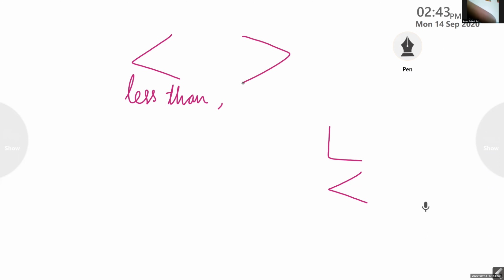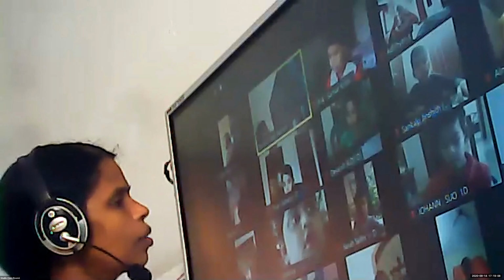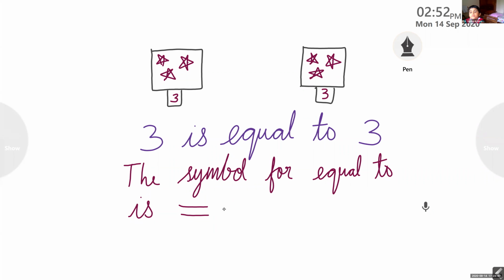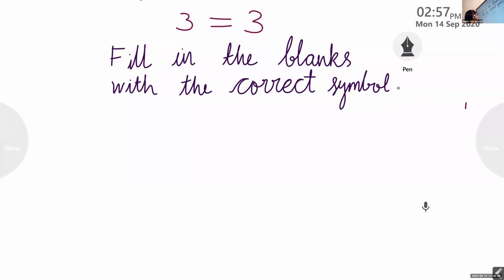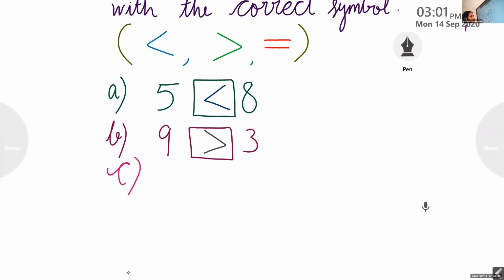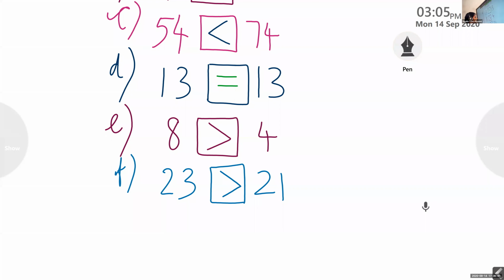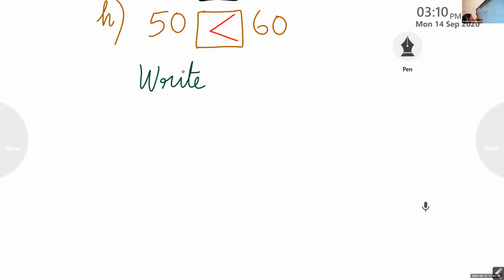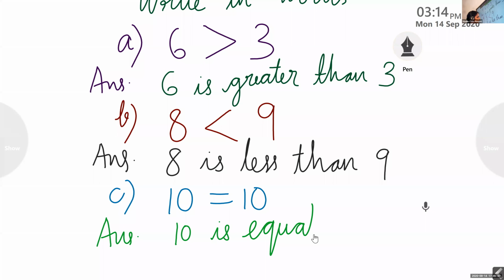Dr.Raju Davis International School | CLASS 1 MATHS | 14-09-2020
CLASS-1 MATHS - Fill in the Blanks with Correct Symbol